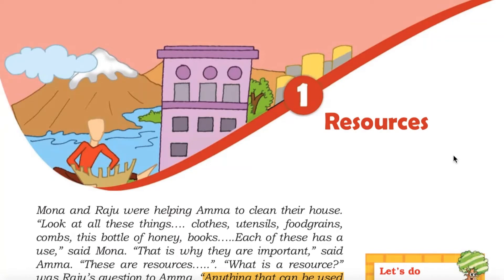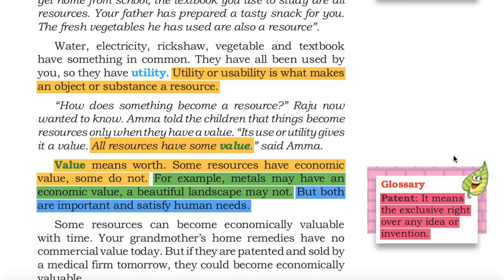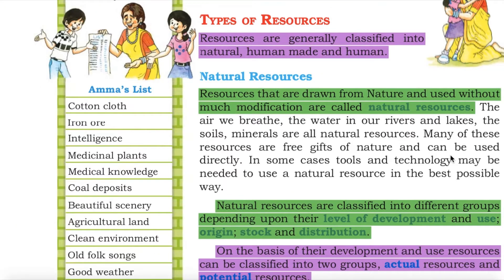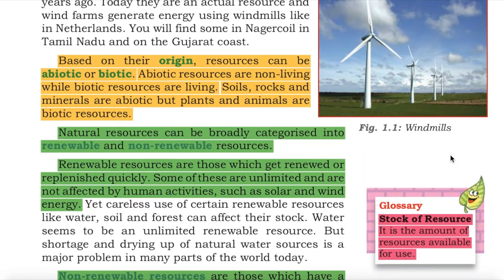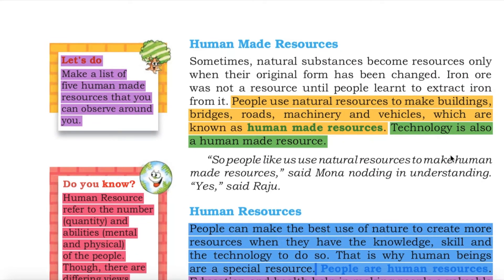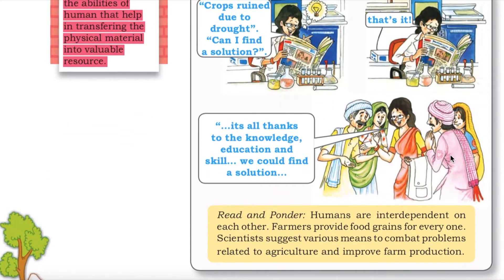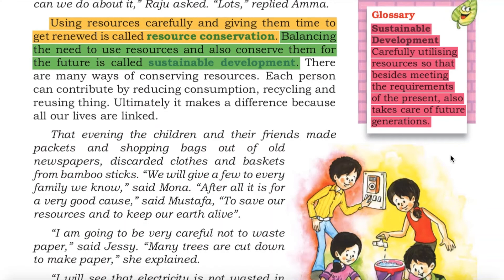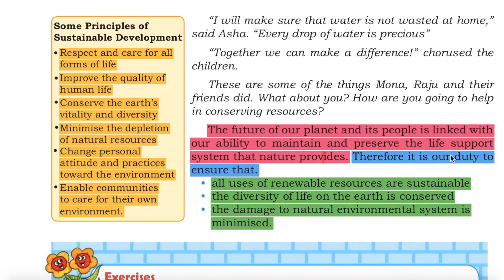Reading NCERT Class 8 Geography Chapter 1: Resources| useful for school exams and UPSC etc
Let's Read is a new section of our channel GRAB KNOWLEDGE. Here is the full chapter audio book of NCERT Class 8 Geography Chapter 1: Resources. As a student I liked if someone read the chapter to me again and again. First one reading was done in the school by my teachers, second by my tuition teacher and the third time by my father. And now I believe I would be the fourth person to read for you all, assuming most of you have followed the same pattern.
The audio book is useful for school examinations, board examinations, UPSC Civil Services Examinations, and other examinations.
A quick disclaimer, I have tried to read in best of my ability, but still might have made some mistakes while reading, a word here, a word there. I am trying to improve my reading skills.